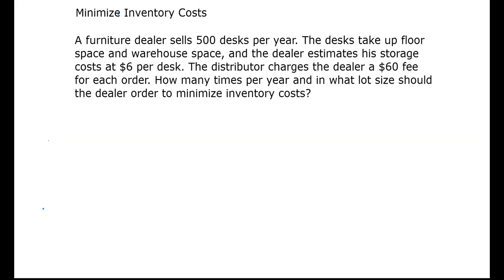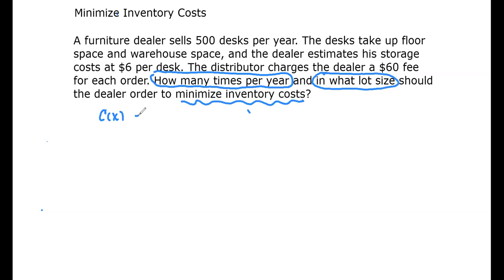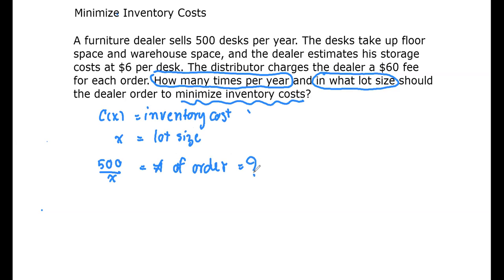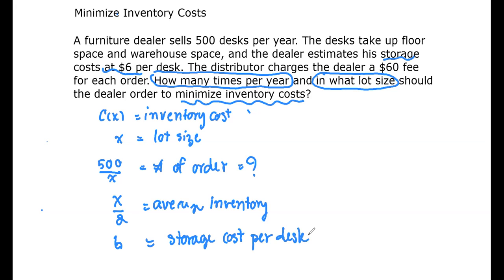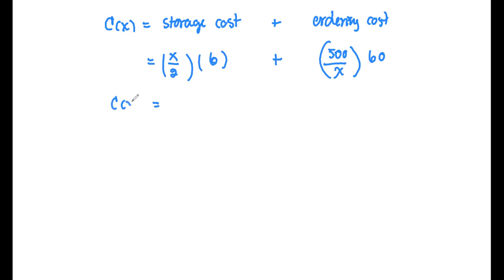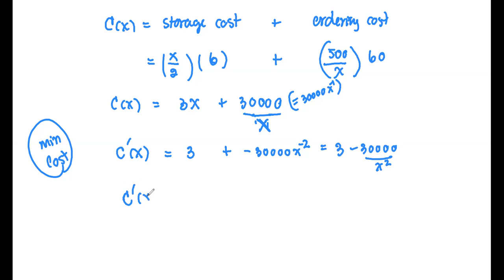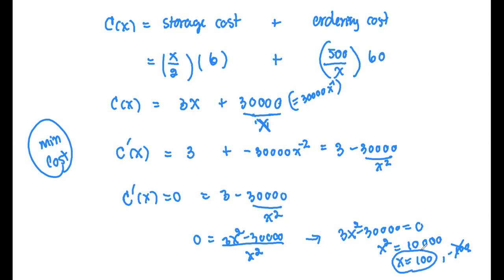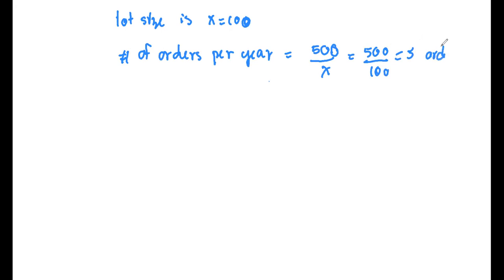M212 3e Sec4_5 Min Inventory Costs - Ex.1